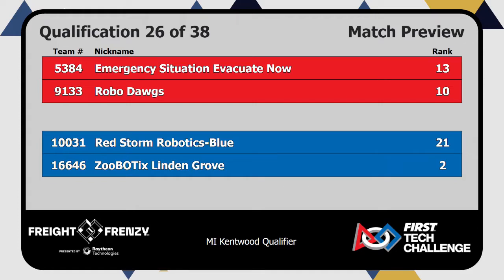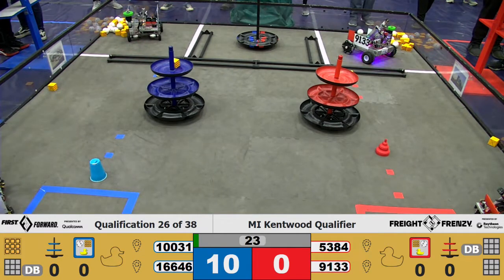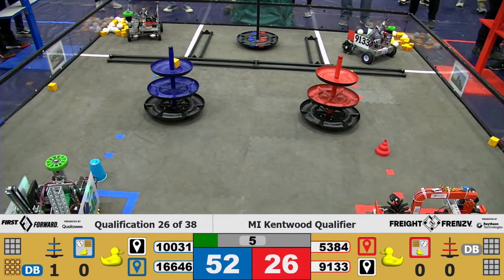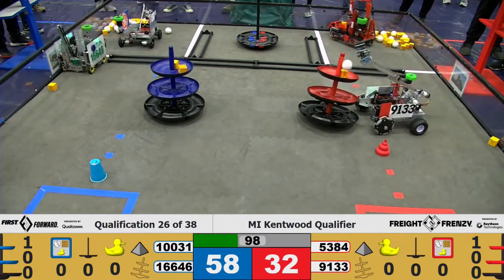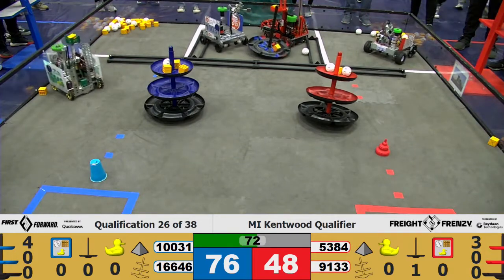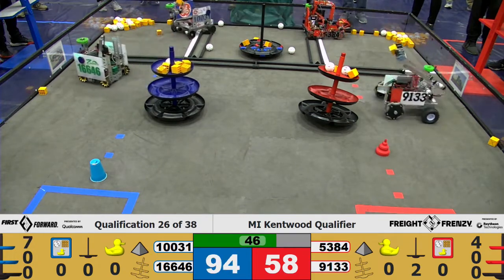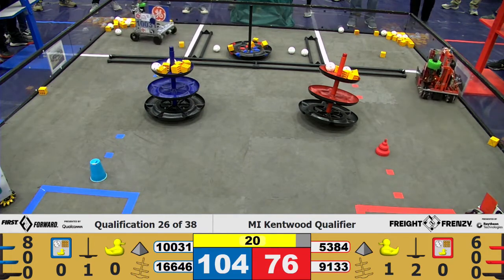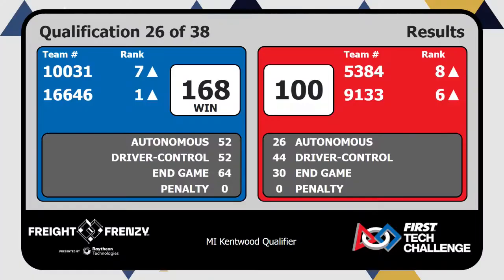2021-2022 Freight Frenzy FTC 16646 Kentwood M4 ( 168 points )